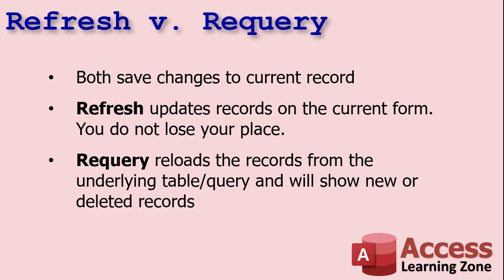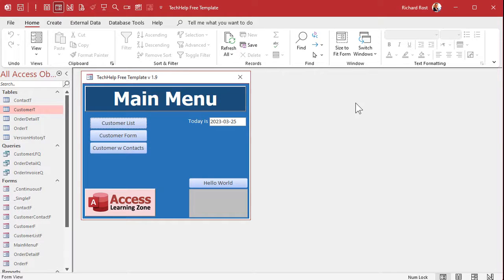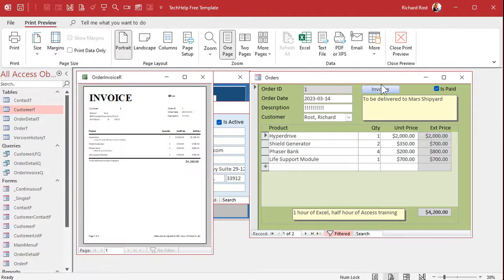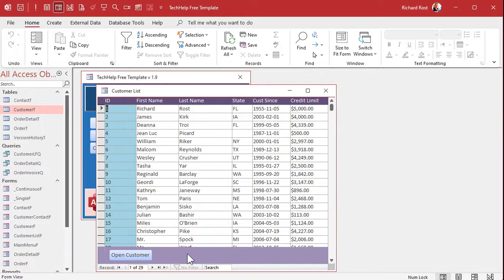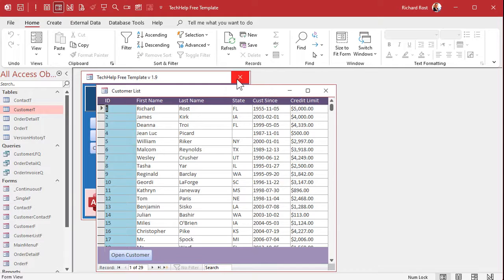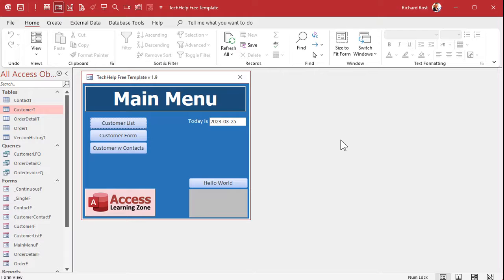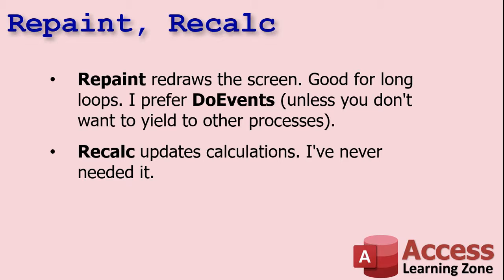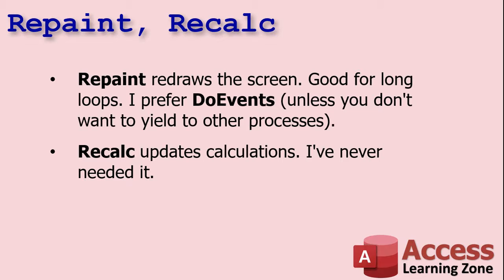Refresh vs. Requery in Microsoft Access: What's the Difference?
In this Microsoft Access tutorial we will talk about the difference between Refresh and Requery and when you would use each. We will also briefly discuss Repaint and Recalc.